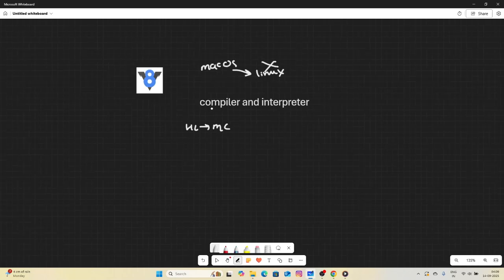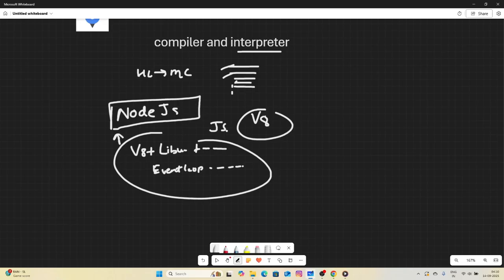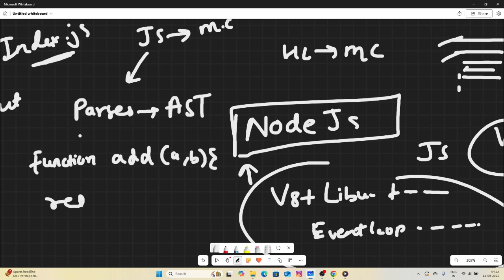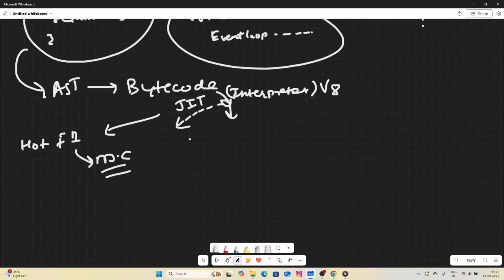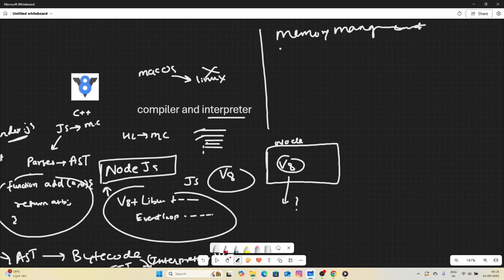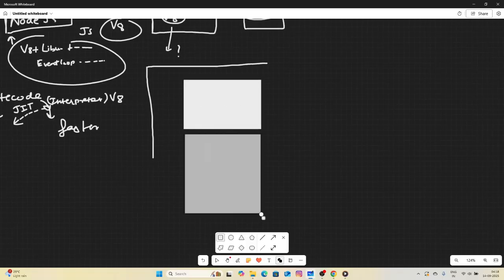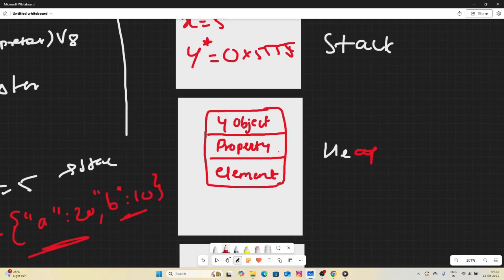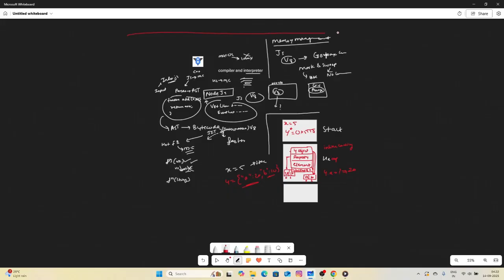Understand the V8 Engine in 12 Minutes | Nodejs Architecture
Ever wonder how Node.js runs your code so fast? It's all thanks to the V8 engine. This is the first video in our new playlist on Node.js architecture, and we're starting with the fundamentals. We'll show you exactly how the V8 engine works, from the call stack to the event loop, giving you the foundation you need to become a Node.js